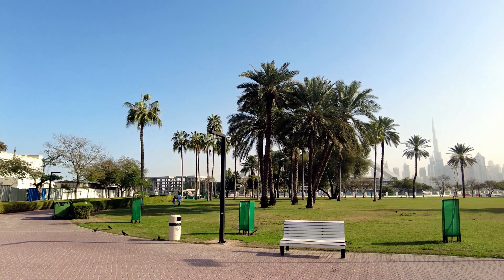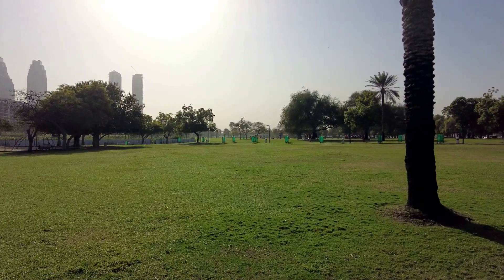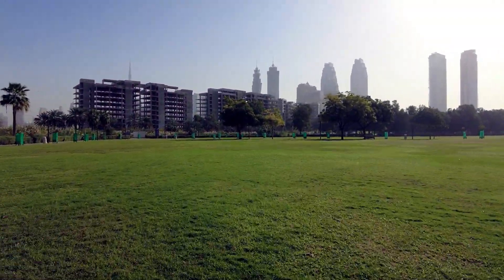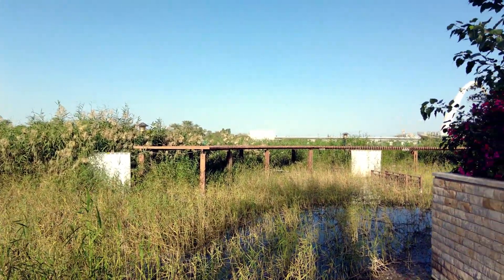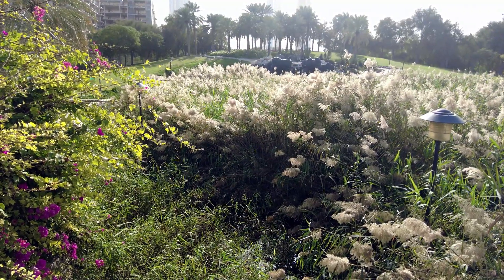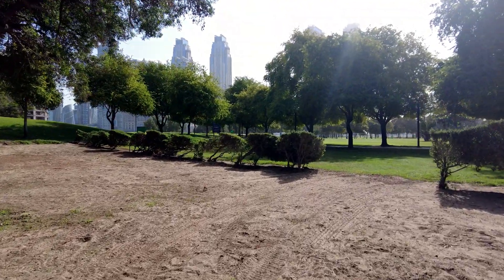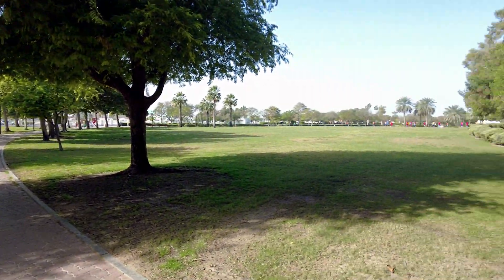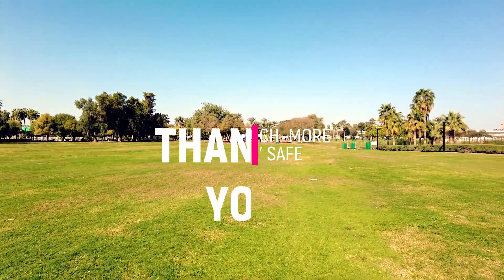DUBAI 158 ACER PARK A MUST VISIT !!!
SAFA Park is big with lot of play around space. Good For families and friends for visit